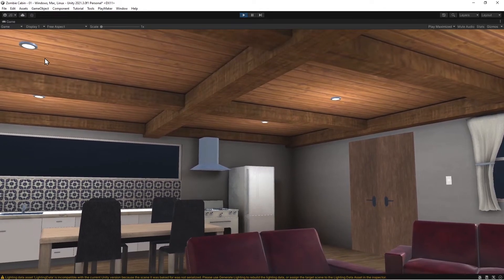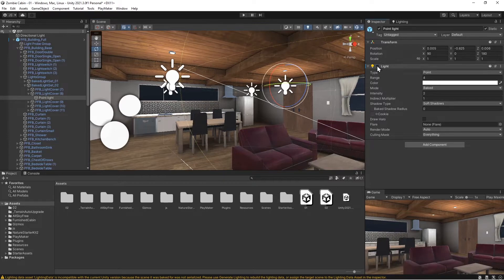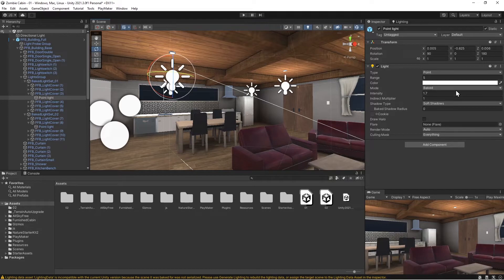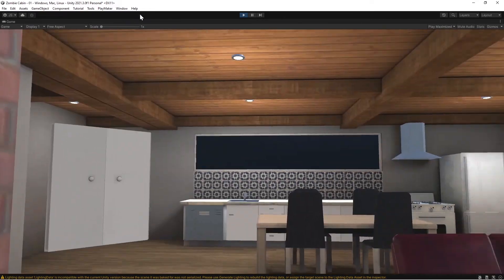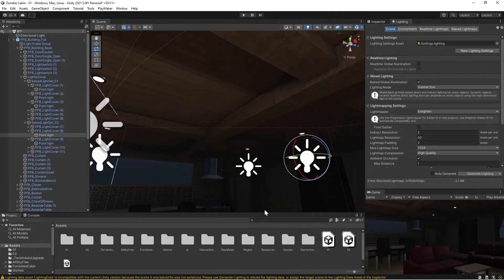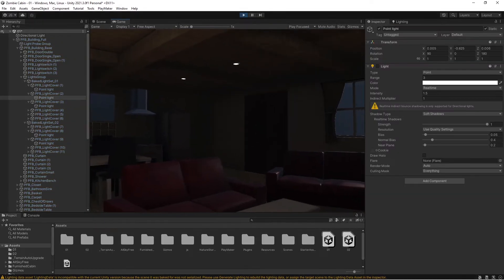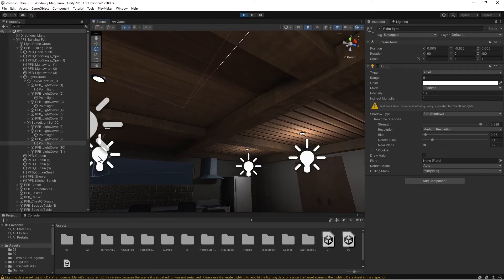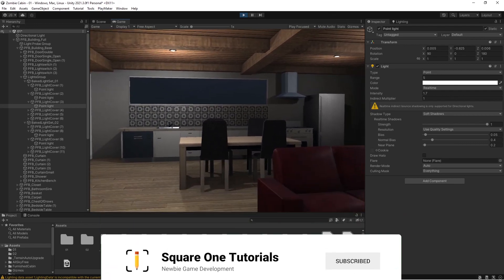Unity dynamic lighting vs baked - Beginner Playmaker Unity Tutorial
This beginner tutorial will cover configuring pre-made scenes to have lights you can turn on and off. This requires

changing the default light configuration and rebuilding your global lighting.